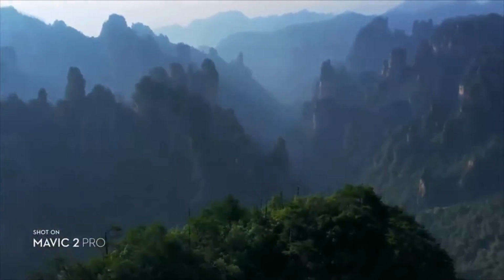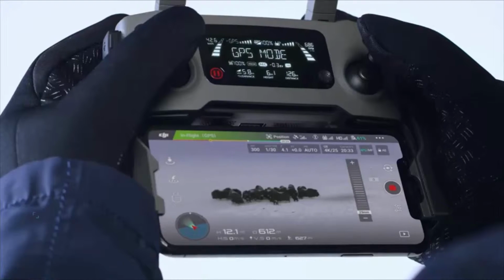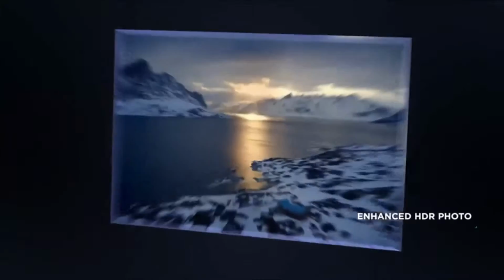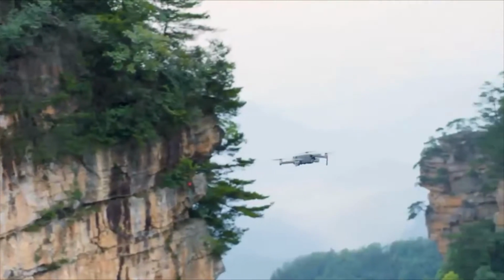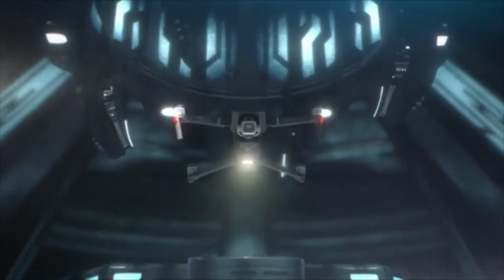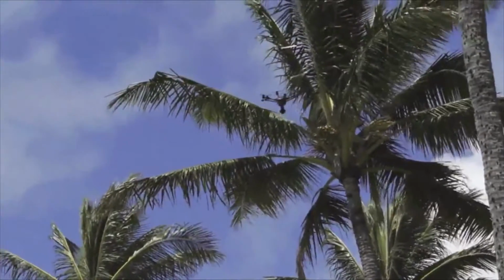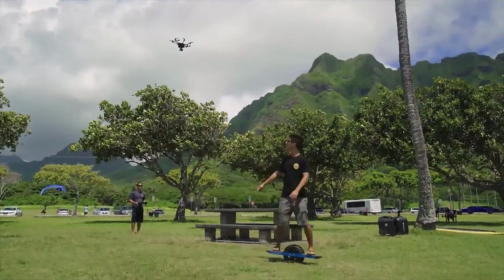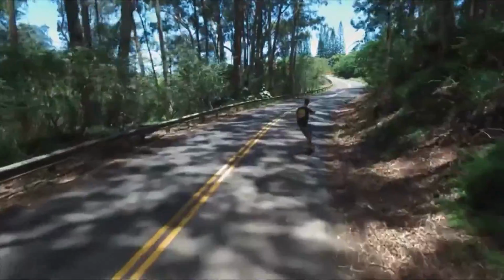8 Best Drones 2019 New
8 Best Drones 2019

DON'T CLICK THIS LINK!

0:12 Holy Stone HS700 FPV Drone with 1080p HD Camera Live Video and GPS
1:19 DJI Mavic 2 PRO Drone Quadcopter with Fly More Kit Combo Bundle
6:17 Tello Quadcopter Drone with HD Camera and VR
7:36 Yuneec Typhoon H Pro with Intel RealSense Technology
10:34 Parrot - Drone Anafi Extended
11:04 DJI Mavic Air Quadcopter with Remote Controller
12:04 Holy Stone GPS FPV RC Drone HS100 with Camera
12:45 GoolRC Drones Quadcopters with 720P Camera